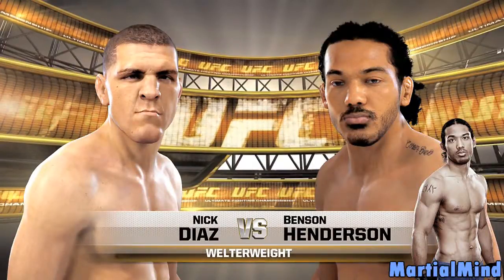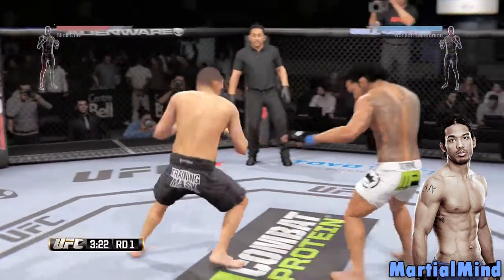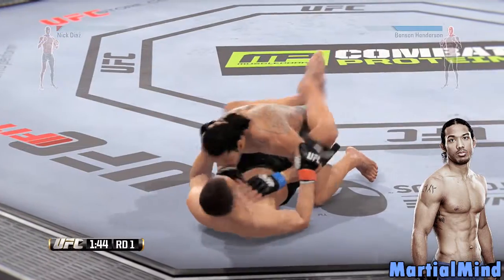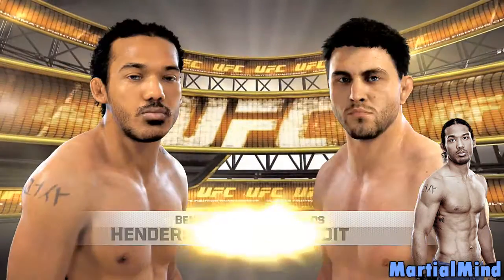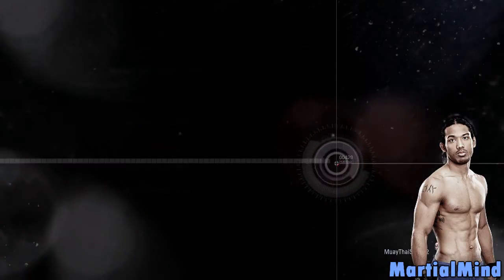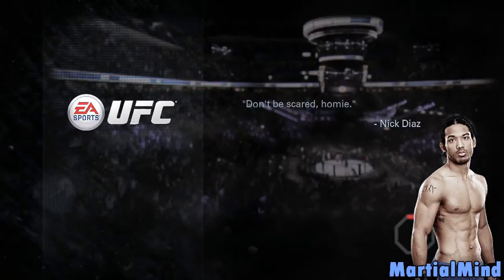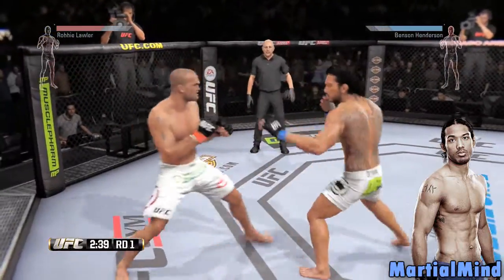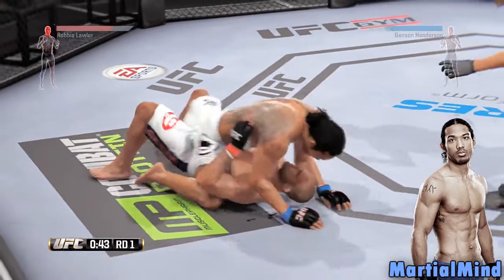EA Sports UFC Fighter Tutorial #2 - Benson Henderson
The second video in my EA Sports UFC Fighter Tutorial series, where i demonstrate how i believe certain fighters are supposed to be used.

In this video, i show you guys how i personally believe Benson Henderson was meant to be used. Now keep in mind, there are a lot of different ways to use different fighters and be successful and i'm not saying that my way is the only way... i just believe my way is very effective and will bring you a lot of success.

Hope the video is informative and interesting.